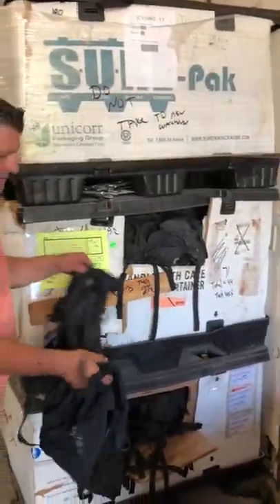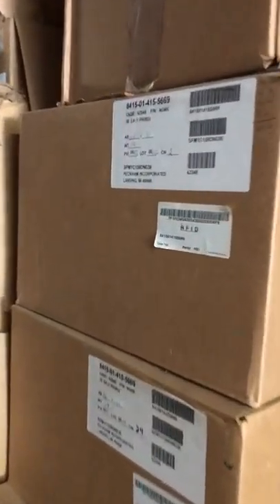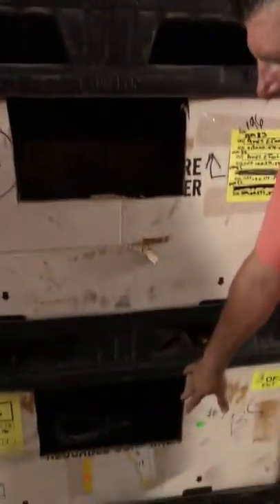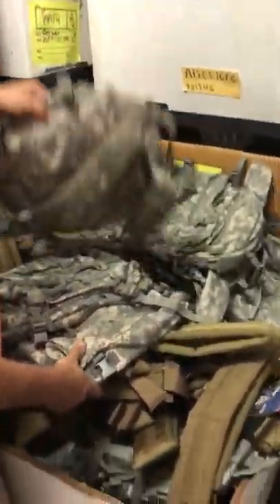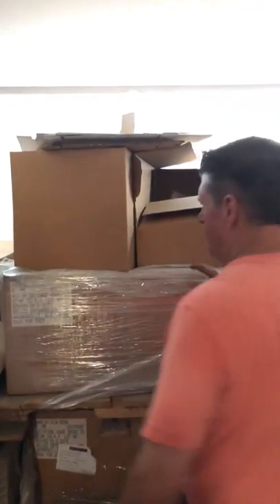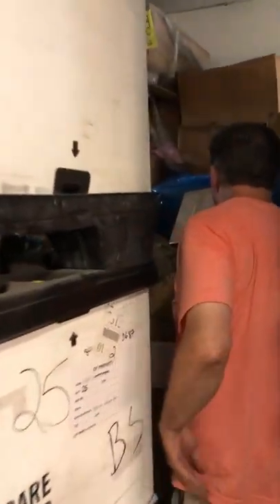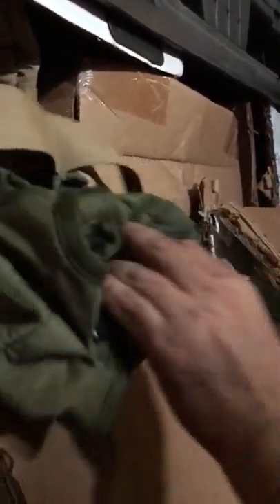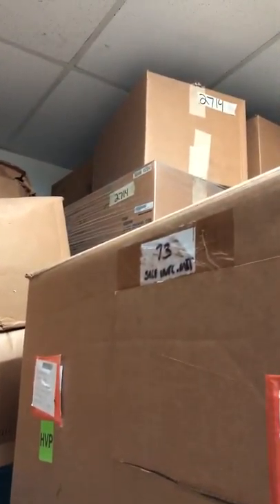Military Surplus Liquidation Warehouse Tour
Black Star Surplus is accepting bids on the entire contents of the warehouse through Friday, August 16, 2019.